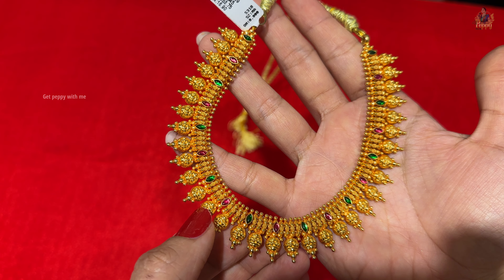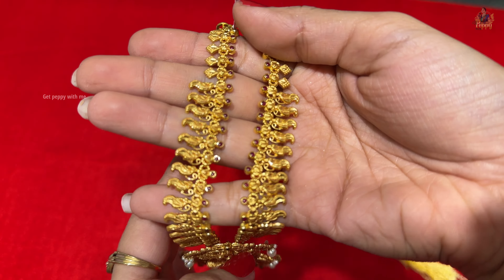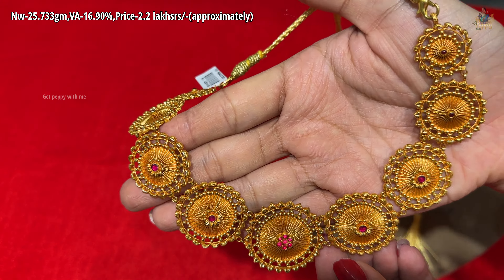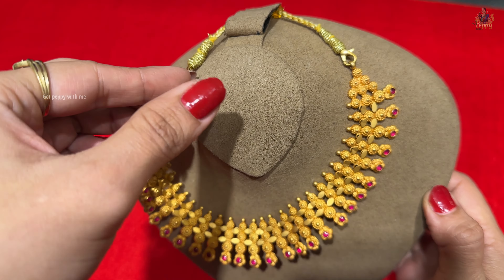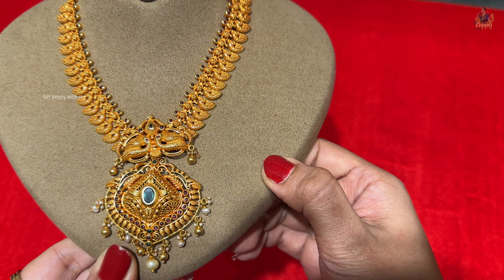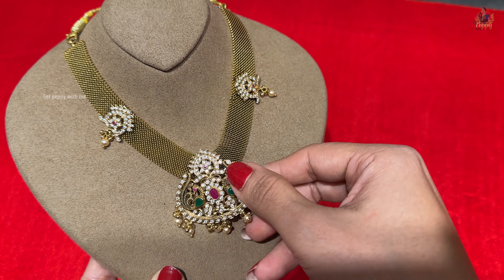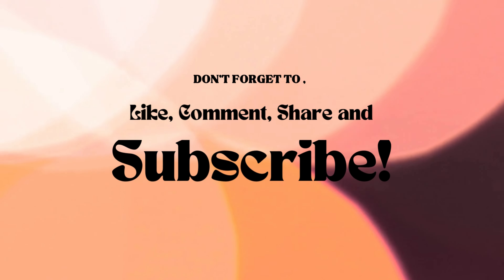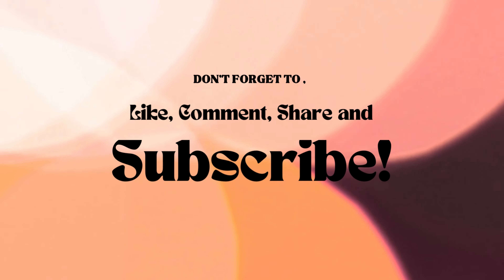Malabar Gold & Diamond Divine collection very light weight chain necklace & haram @24gm🥰💕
In this video I have been to Malabar Gold & Diamonds Hyderabad an I am showcasing short necklace & Long rani haram  from Ethnix collection

Contact between 10AM to 8PM

🌟 Unveiling the Ethnix Collection at Malabar Kukatpally store! 💎 Light as a Feather, Light on Your Wallet! 💰✨

Attention, all jewelry lovers and bargain hunters! Brace yourselves for an otherworldly experience at Malabar Kukatpally Store, where we've gathered the most ethereal, lightweight, and super affordable Ethnix Collection! 😍🔥

If angels had a jewelry box, this would be it! 😇✨ Our expertly crafted pieces are so light, you'll forget you're even wearing them – it's like walking on clouds, but with diamonds! 💎💫 But don't worry, we didn't compromise on quality or style. Each piece is carefully designed to add a touch of celestial charm to your everyday look! 🌌✨

🚀 Soar through our captivating aisles and be amazed by the heavenly assortment of necklaces, bracelets, earrings, and more – all at prices that won't send you running to the stars for a loan! 💸💫

💃 Calling out to all fashionistas and cosmic jewelry aficionados: don't miss this chance to adorn yourself with elegance and grace! 🌟👑 Come join us at Malabar Kukatpay store nd let our Divine Collection work its magic on you. Your style angels await! 😍👼✨

Address: Pillar No. 767, Shop, Plot No.13, Street Number 1, A.S.Raju Nagar, Vivekananda Nagar, Kukatpally, Hyderabad, Telangana 500072